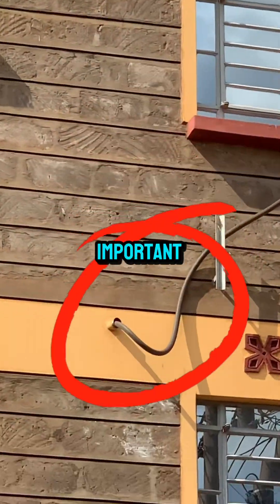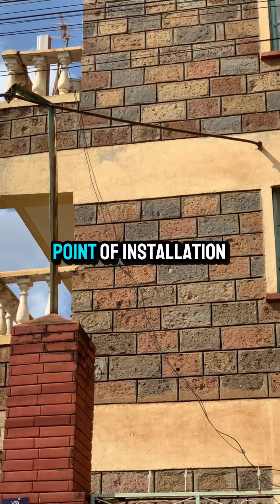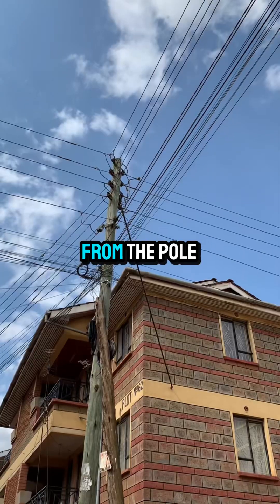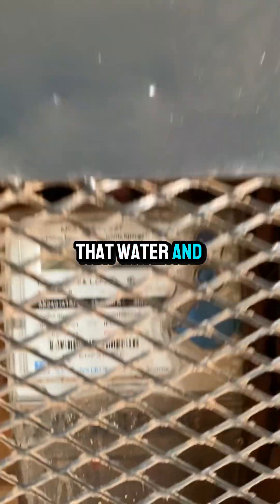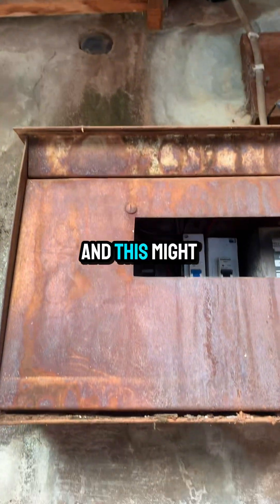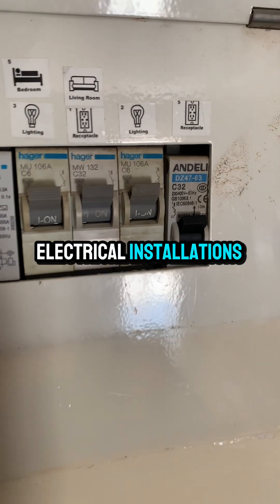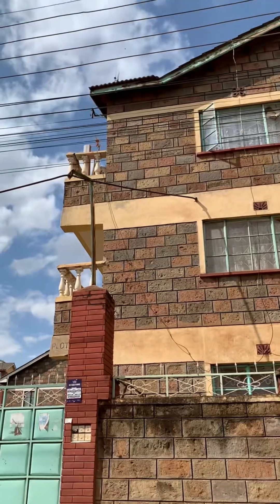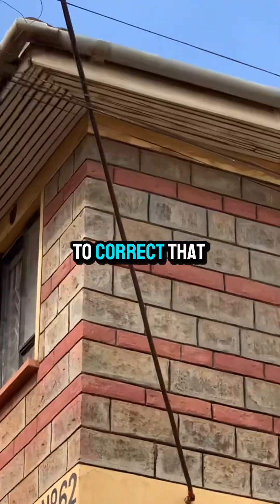Worst Drop Cable Mistake!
A drop cable can be the pathway for raindrops to the meter board.

This water can short circuit the phases or phase and neutral wires leading to a surge or a spike in voltage which will damage your property.

When getting ready for an electrical connection to your property from the national electricity supply, be very keen on the drop cable that connects your property and the power supply.

It must slant then rise up to the point of entry into a building or the meter box.